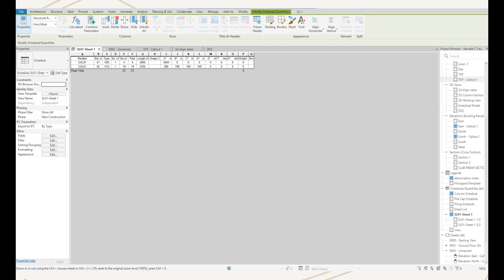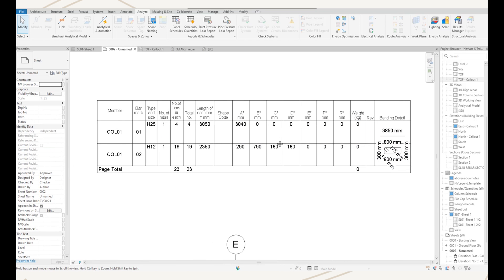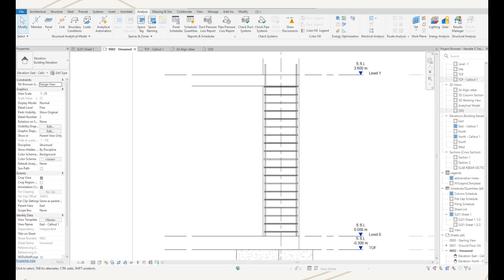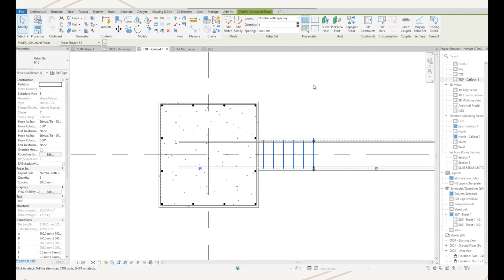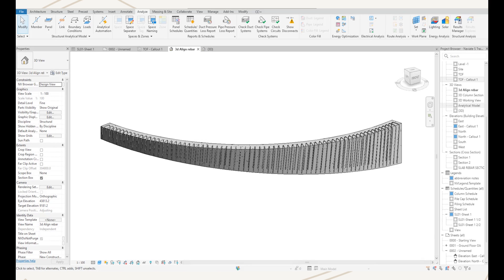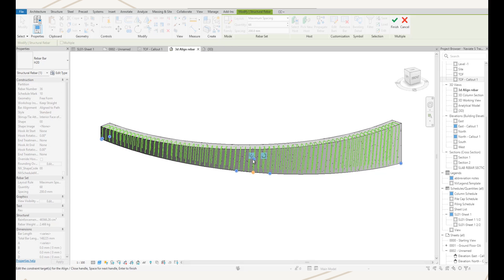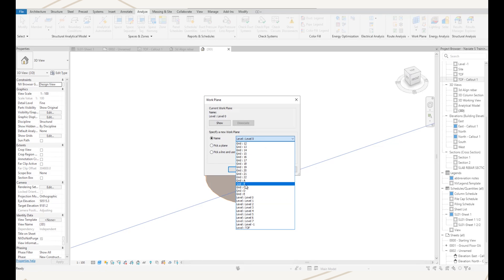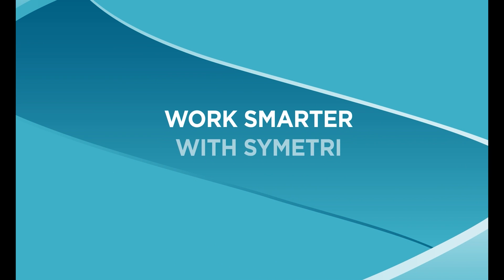Revit 2024 | New Structural Features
In this video, our Consultant, Alan Johnson, reviews the key new features in Revit 2024 for Structures.

For further information on the new features of Revit Structure 2024, please read our blog post

Chapters:
00:22 - Bending Detail Feature
02:42 - Flip Rebar Set Direction
03:38 - New Path Align in Free Form Rebar
04:46 - Curved Analytical Panels
05:48 - Load Enhancements